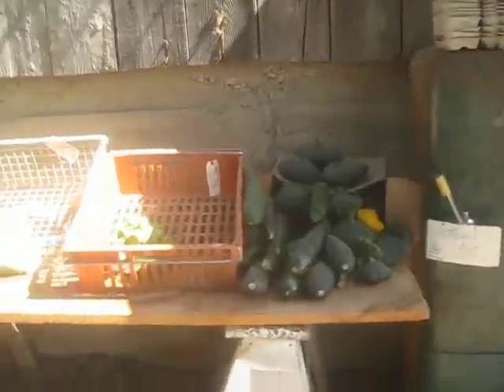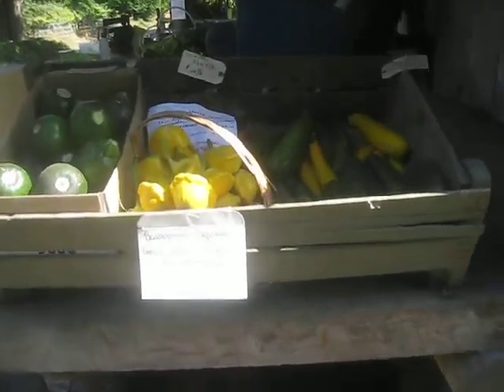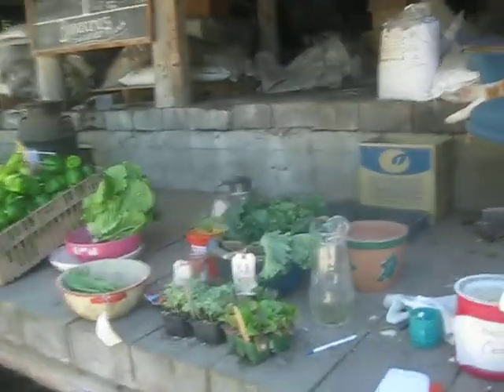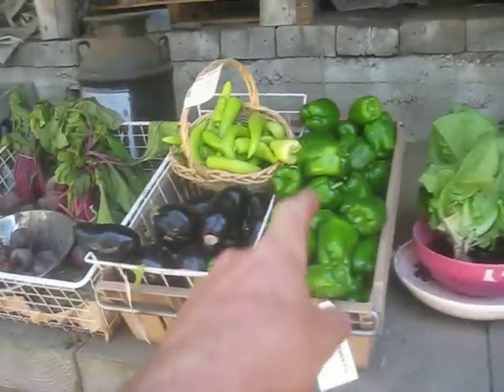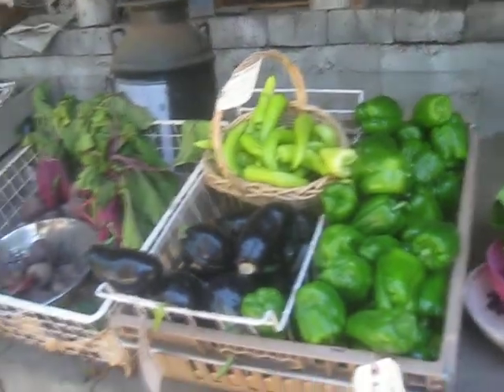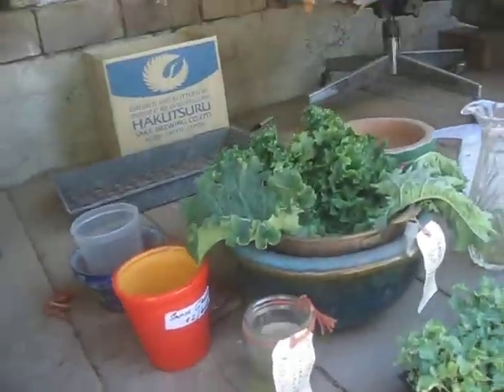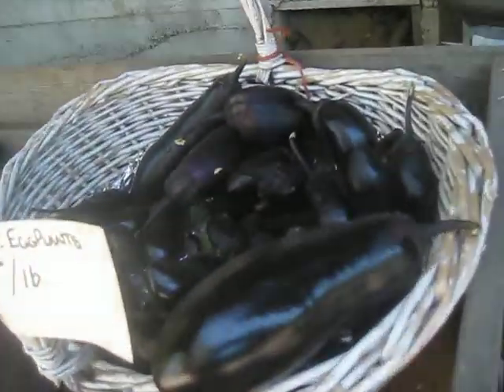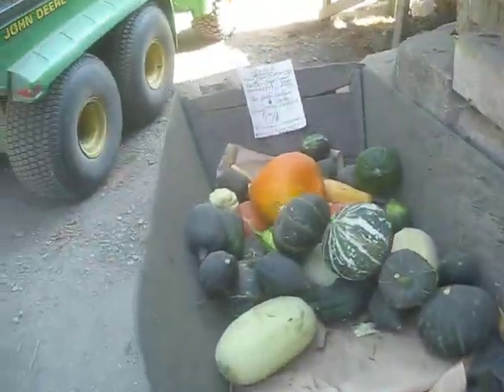Farm Fresh Organic Produce at Bonacres / Salt Spring Island, Canada